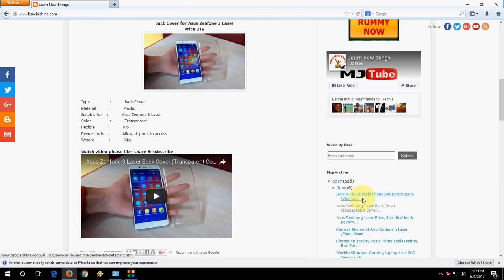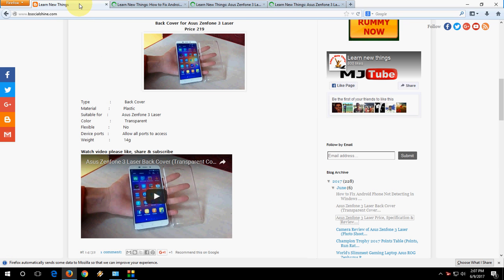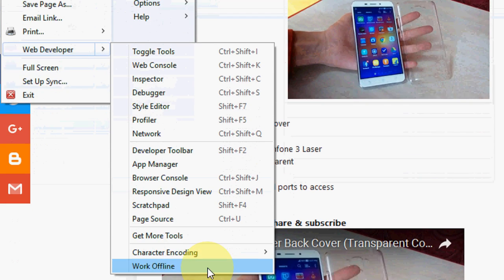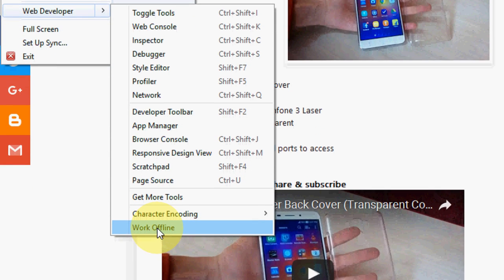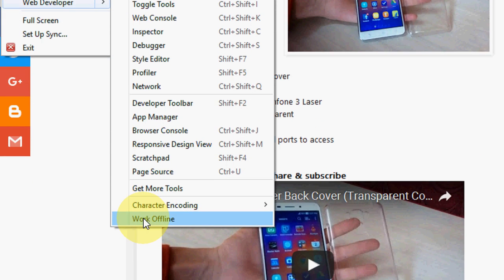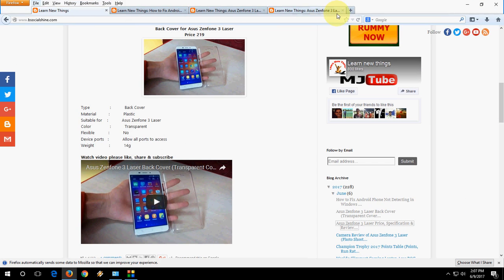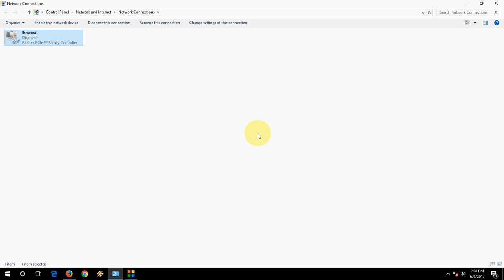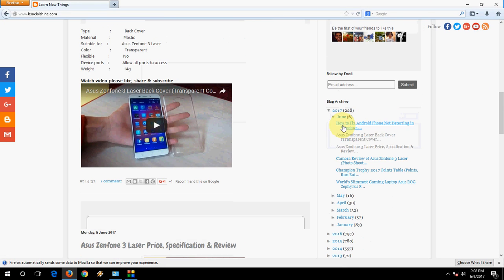How to Open/Browse Websites Offline (No Net Connection)